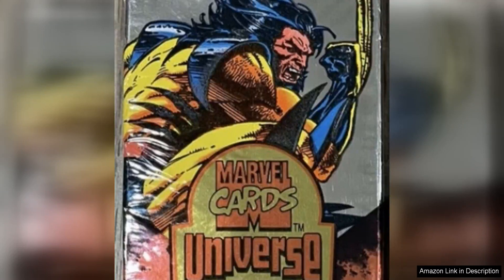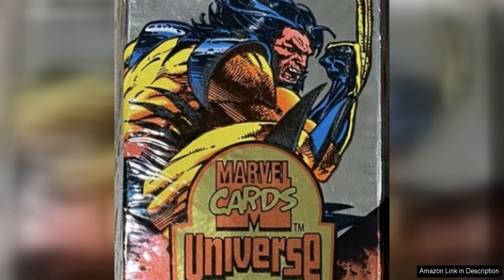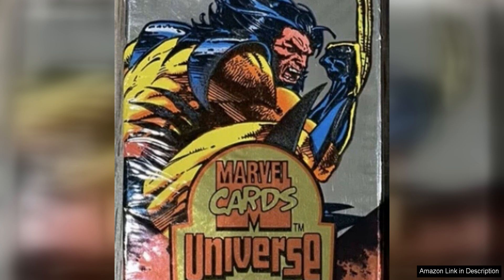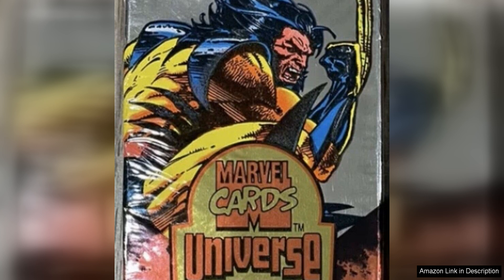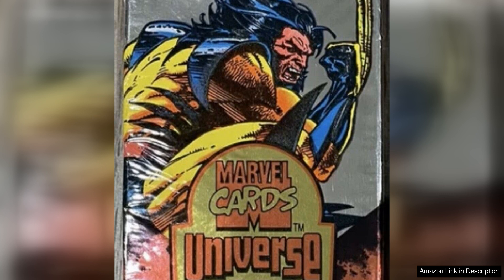1994 Fleer Marvel Universe Sealed Jumbo Pack (12 Cards) Review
1994 Fleer Marvel Universe Sealed Jumbo Pack (12 Cards) Review

The 1994 Fleer Marvel Universe Sealed Jumbo Pack is a must-have for any comic book or trading card enthusiast. With 12 cards per pack, you're guaranteed to uncover some iconic Marvel characters and artwork from that era. The packaging itself is a nostalgic throwback to the 90s, adding an extra layer of collectibility to the cards.

One of the standout features of this pack is the variety of characters included. From classic heroes like Spider-Man and Captain America to lesser-known characters, there's something for everyone to enjoy. The artwork is vibrant and detailed, showcasing the talent of the artists who brought these characters to life.

The cards are in mint condition, making them perfect for both collectors and fans looking to add to their collection or relive their favorite Marvel moments. The jumbo size of the pack adds to the excitement of opening it, and the anticipation of what cards you'll find inside only adds to the thrill.

For collectors looking to potentially score a valuable card, the 1994 Fleer Marvel Universe set has several sought-after cards that could be hiding in these packs. Whether you're looking for a rare holographic card or a fan-favorite character, this pack offers a chance to add some valuable pieces to your collection.

Overall, the 1994 Fleer Marvel Universe Sealed Jumbo Pack is a fantastic collectible that captures the essence of Marvel Comics in the 90s. With its stunning artwork, diverse character selection, and potential for valuable finds, this pack is a treasure trove for fans of all ages. Whether you're a long-time collector or just starting out, this pack is sure to bring joy and excitement as you explore the world of Marvel Universe trading cards.